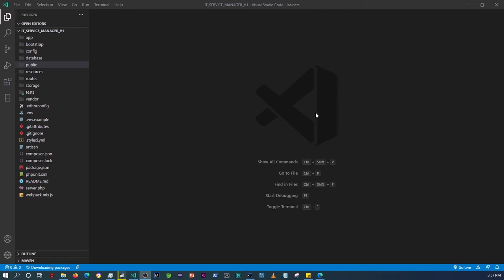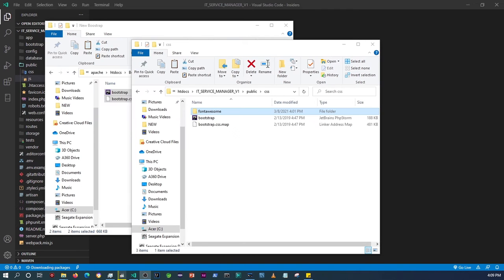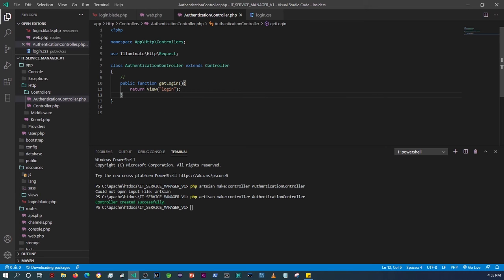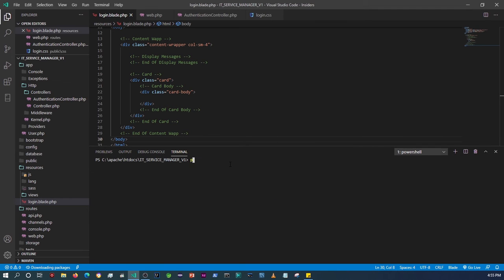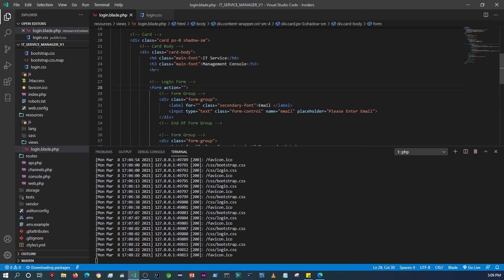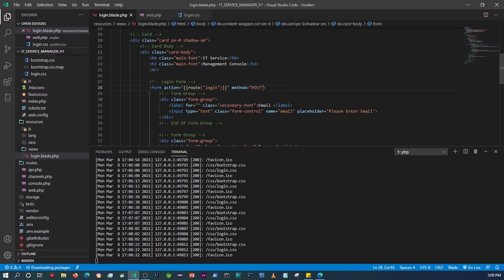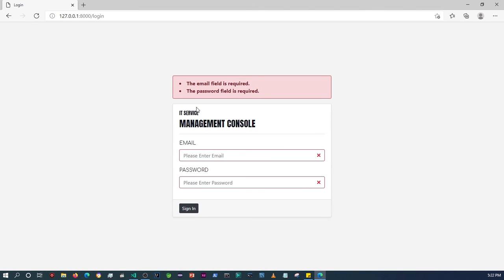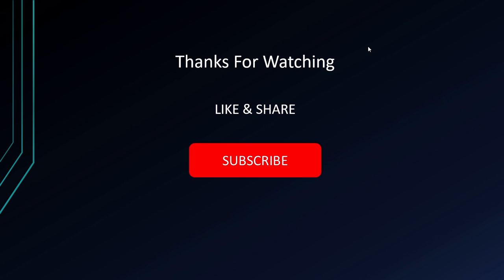2 GET TO KNOW LARAVEL IT SERVICE MANAGER LOGIN FORM DESIGN AND FORM VALIDATIONS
Hello guys.

This is the first of the IT Service Manager application, in this video I will be designing the login form and also doing some form validations.